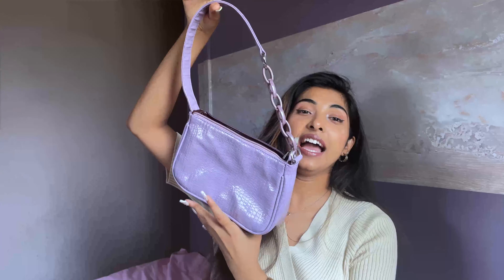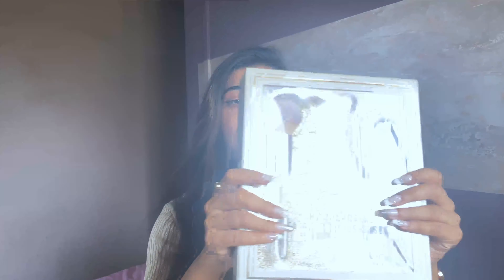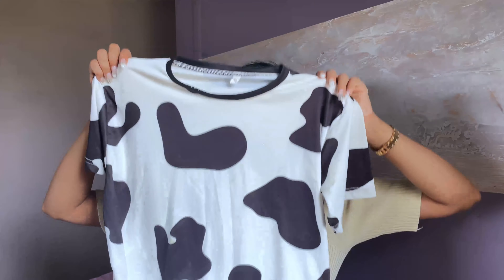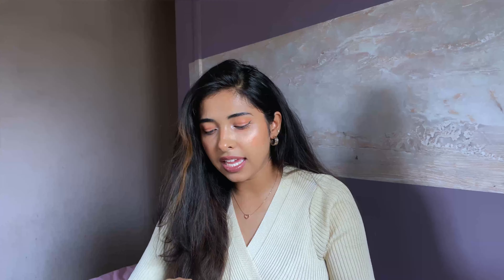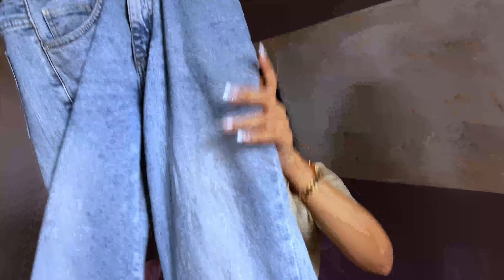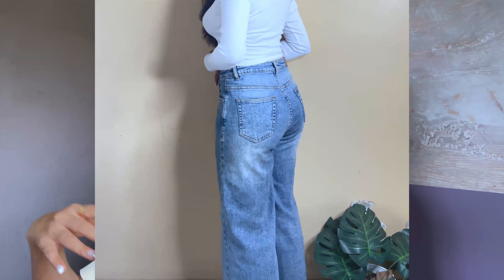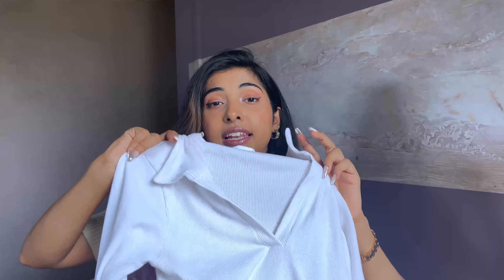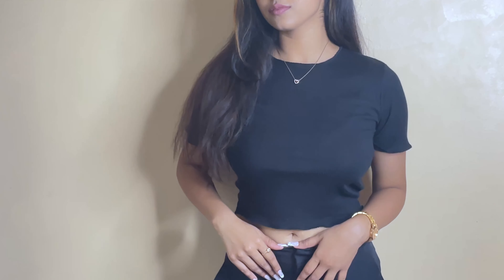Amazon clothing haul 2023 Must haves & beauty products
This is a Amazon Clothing haul under 500 . Amazon must haves 2023, Amazon fashion , beauty must haves

It can be hard to keep up with trends. There are so many clothes, shoes, accessories to choose from and you never know what goes out of style.
But there's a new fashion haven for all us Gen Zers!
The ‘Next Gen Store’ on Amazon Fashion houses a curated range of styles from over 100+ popular brands and 50+ emerging brands like Levi’s, CK, Tommy Hilfiger and more. It also has the latest fashion trends and looks designed for just for you!

Buying Links :

1.  AKA CHIC Flare Fit Women Jeans (AKCB 1516 A_Mid Blue_32)

2.  AKA CHIC Skinny Fit Women Jeans (AKCB 1305_Dark Stone_28)

3.  Lino Perros women fancy shoulder bag (PURPLE)

4.  Women's Polo Collar Full Sleeves Crop Top Rib Knit Tank CT-07 (X-Small, White)

5.  Veirdo Cotton Half Sleeve Oversized Cow Printed T-Shirt for Women/Girls (Medium) White

YOU can your  my codes for some % off :

💚Mamaearth code: TANISHA2023
💙Derma co code : RATHOD2023
🤎 Aqualogica code :TANISHA2023
💛Daniel Wellington : TANISHAXDW

My height: 5’5
Top measurement : Medium size
Waist : 28